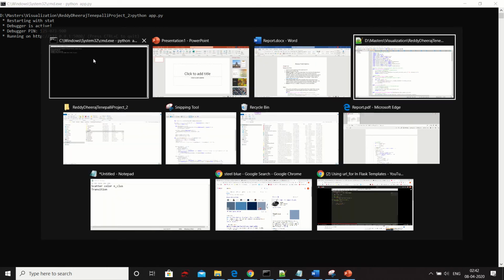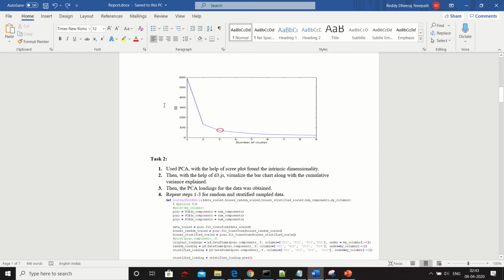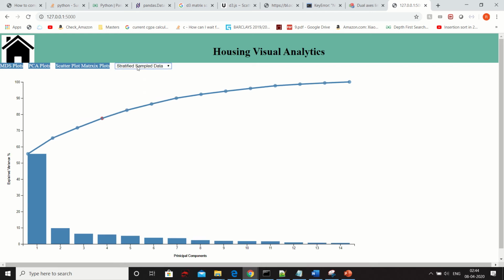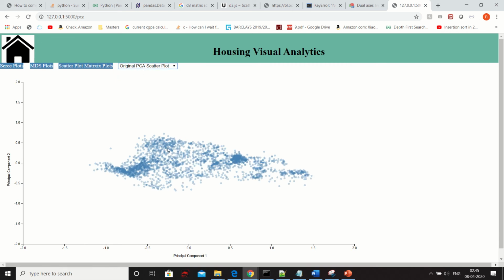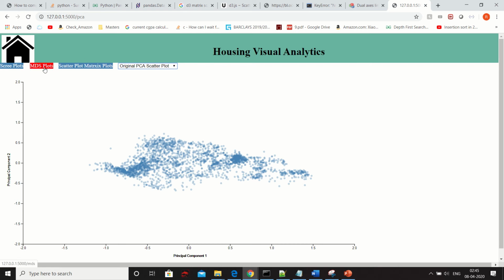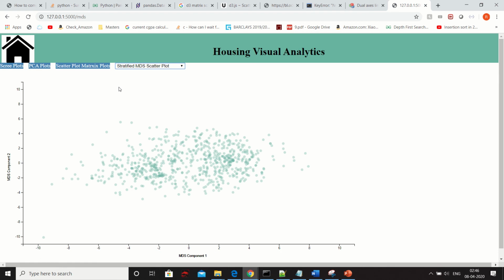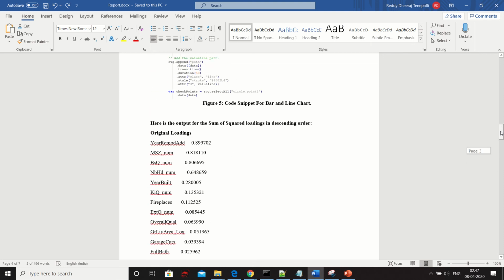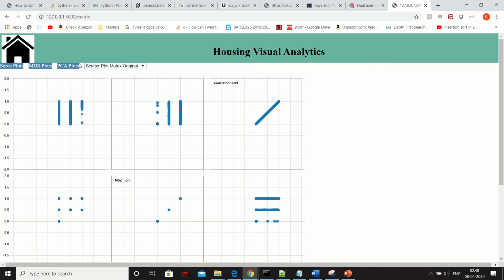Advanced Housing Visual Analytics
CSE 564 Assignment 2